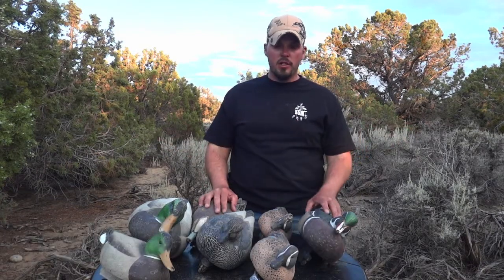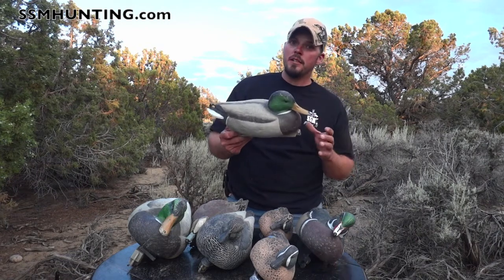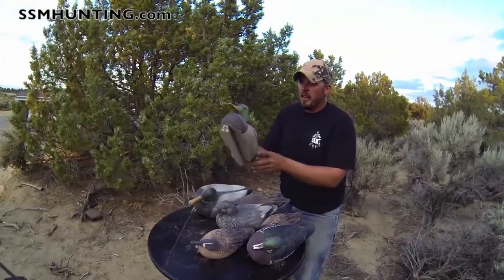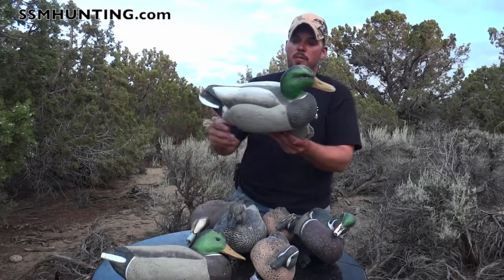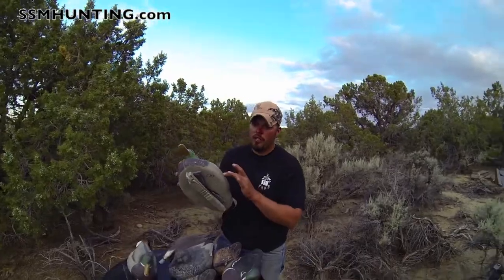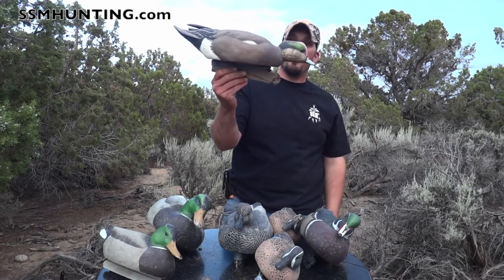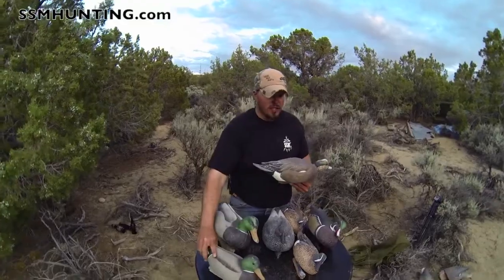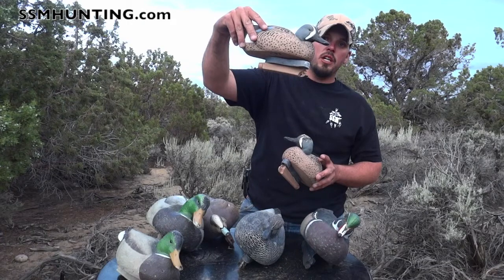Green Head Gear Duck Decoy Review - Mallards, Oversized, and Hot Buy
In this review Chad talks about a favorite in the Steill Shot Mafia's bag of tricks. The Green Head Gear Decoys. Now we cover a lot in this video, and several different decoy types, so we hope you enjoy